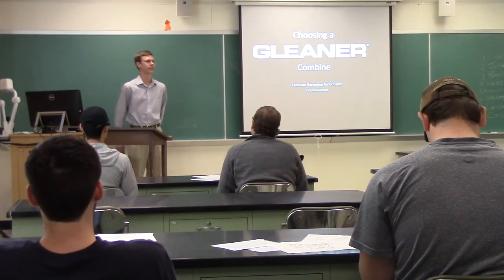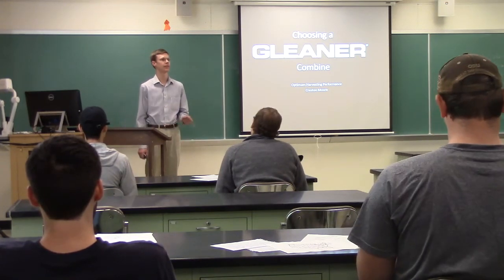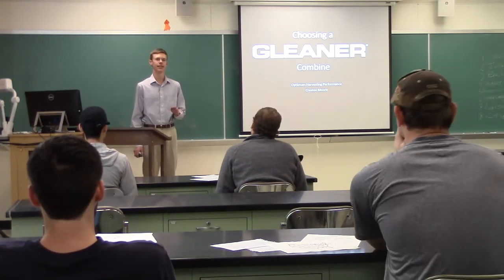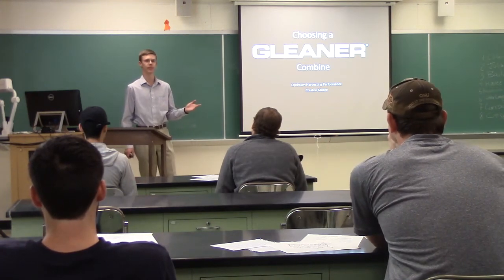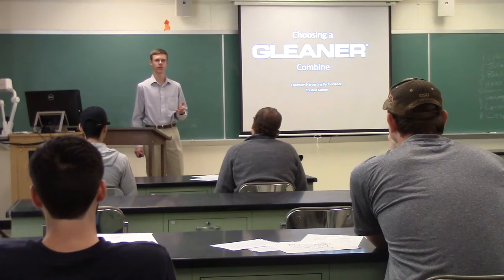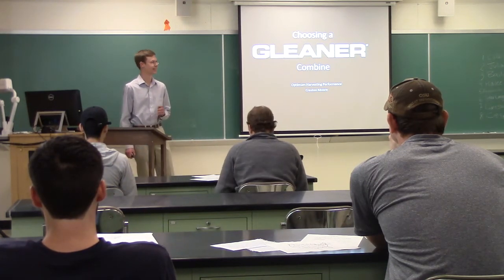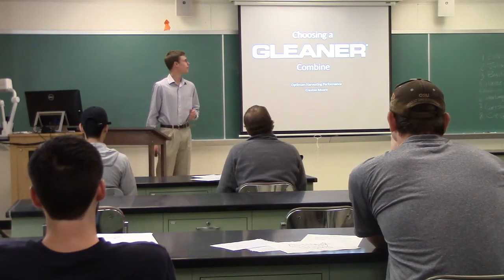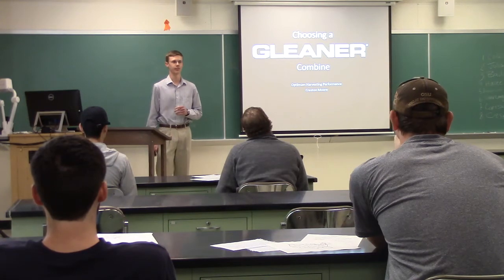Gleaner Transverse vs Deere Axial Presentation